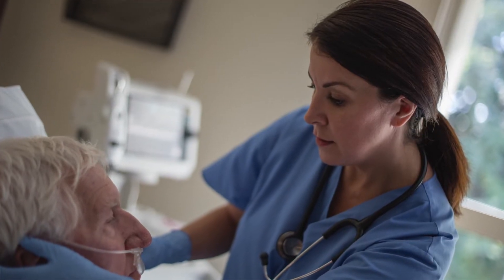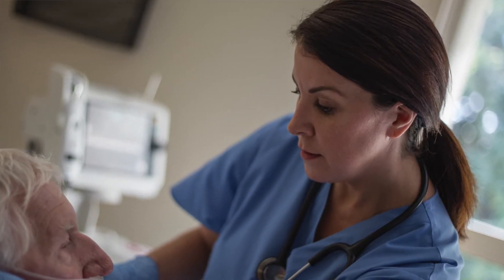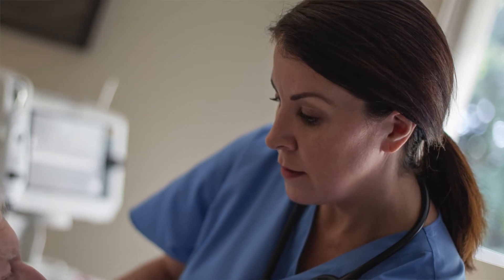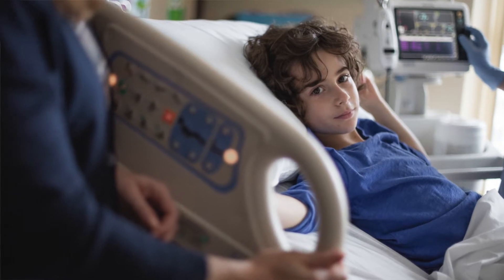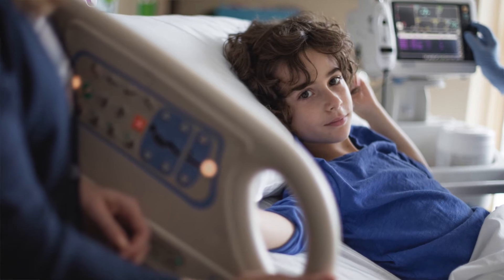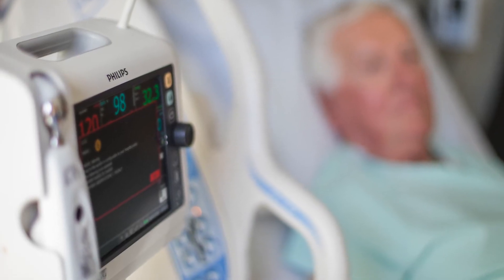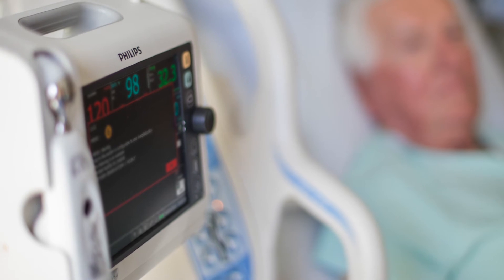Philips EWS customer story: Lakeland Health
Lakeland Health in Michigan sees a 56% reduction in codes after implementing Philips IntelliVue Guardian automated early warning scoring solution. Hear their story. And visit Philips to learn more about automated EWS and IntelliVue Guardian